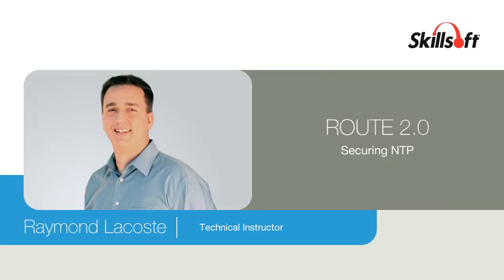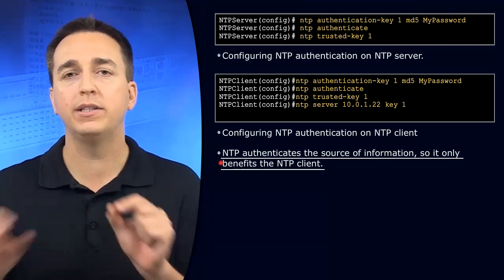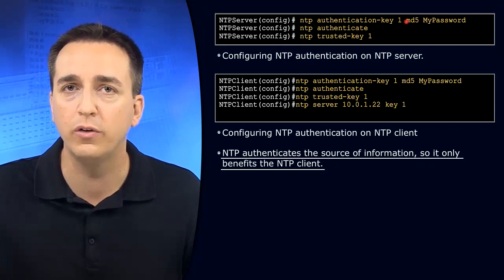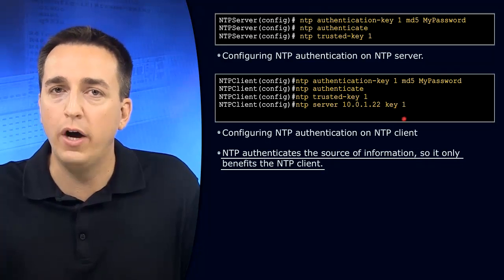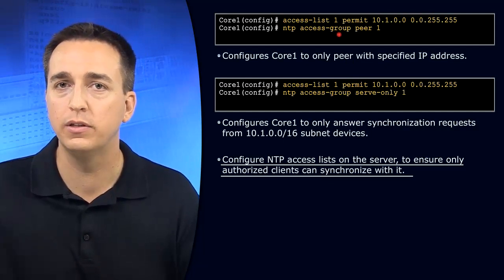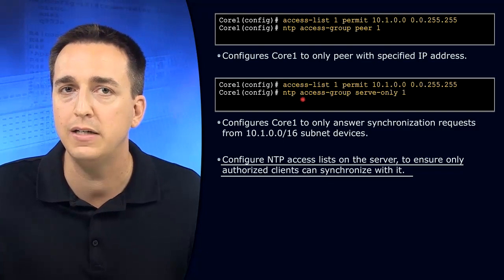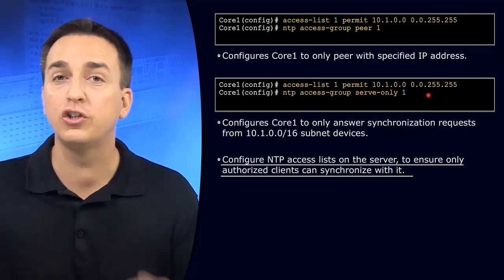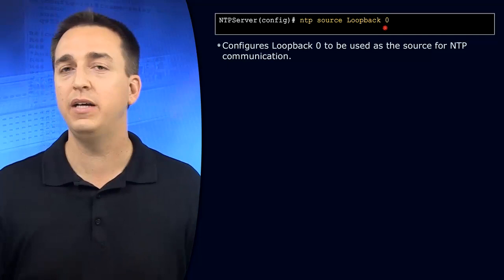12 Securing NTP